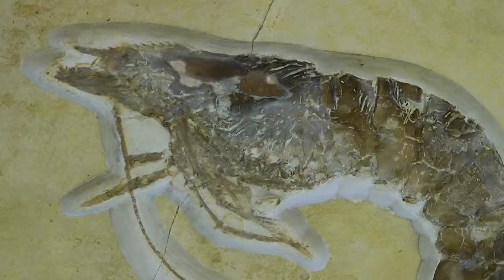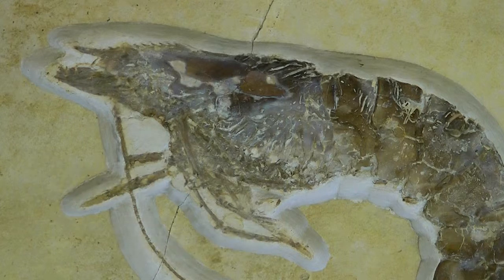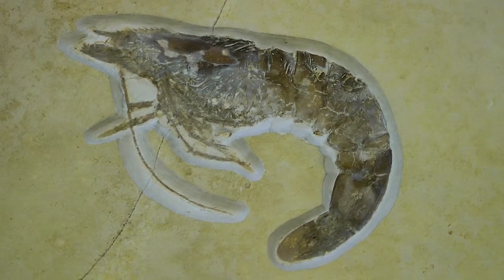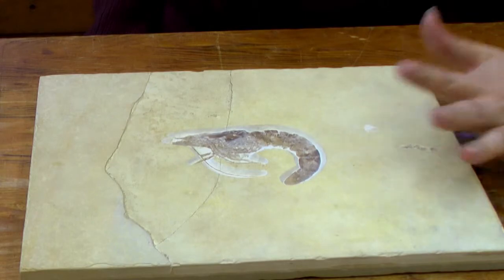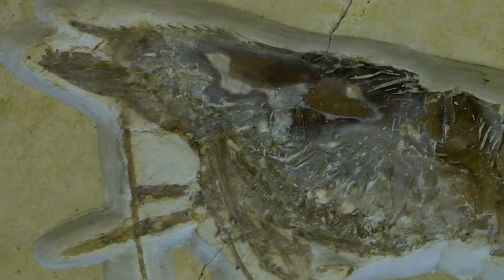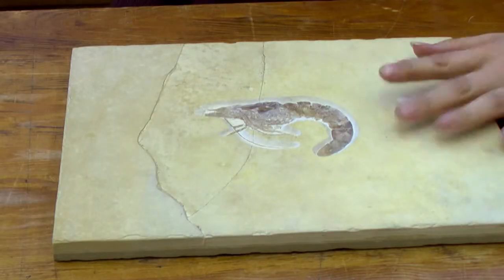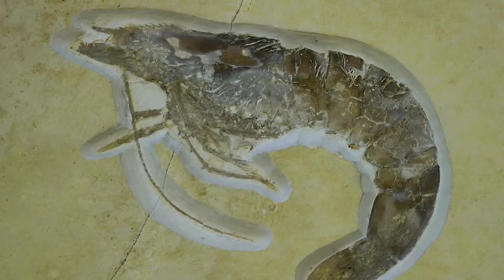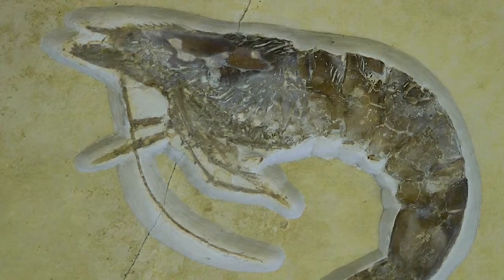Antrimpos speciosus - Object of the Month - Lapworth Museum of Geology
Katie, Assisstant Curator at the Lapworth Museum of Geology, describes an exceptionally preserved fossil shrimp from the Late Jurassic discovered in the Solnhofen Limestone in Germany.